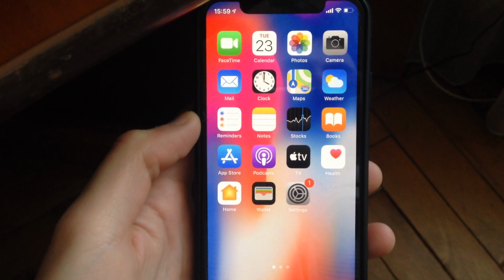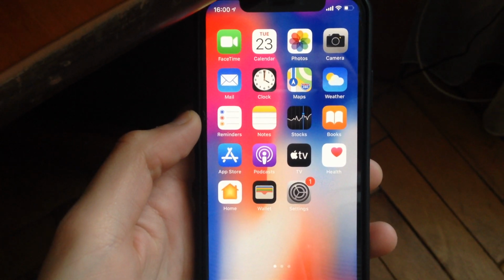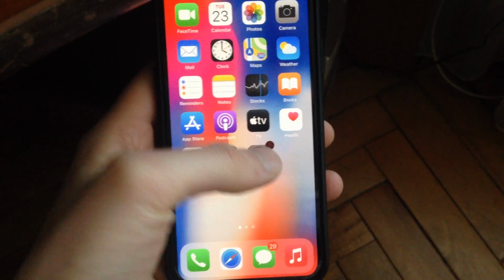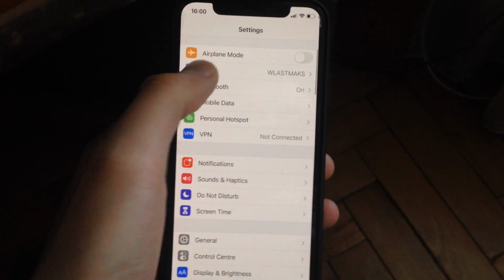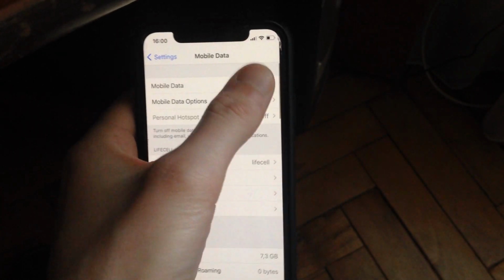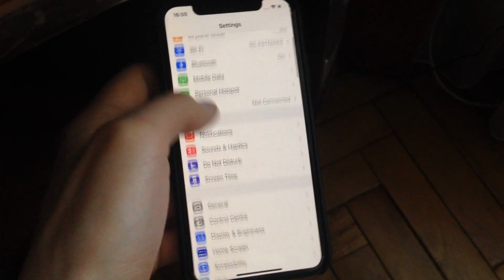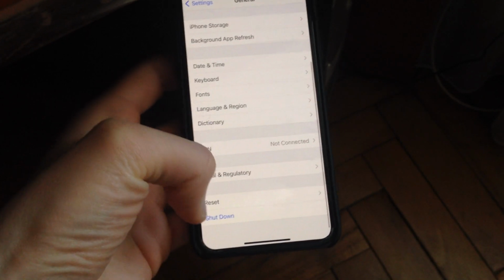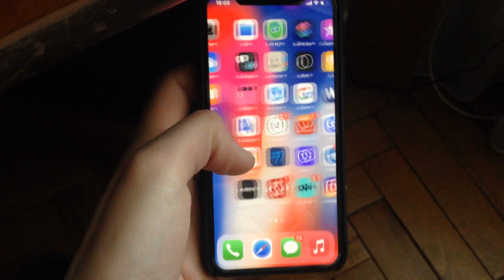Facebook Like Option Missing Fix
If you don't know Facebook Like Option Missing Fix, this video is for you.